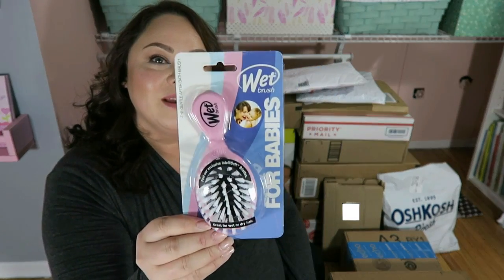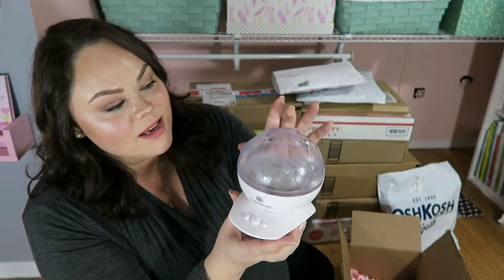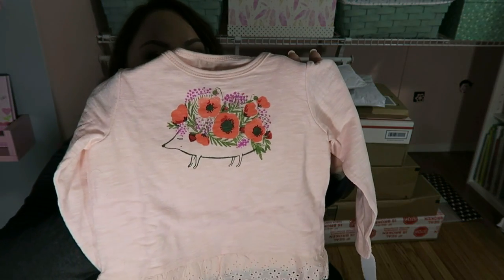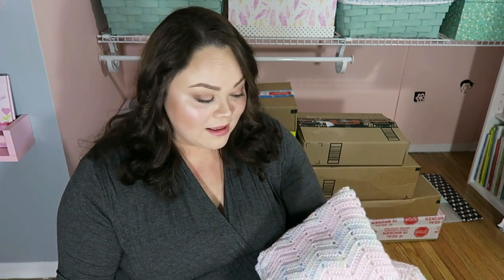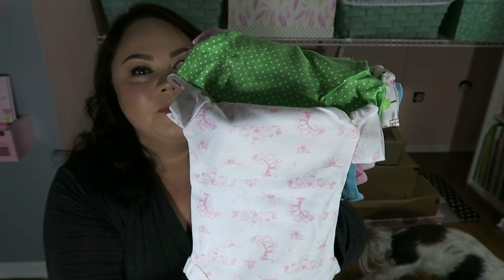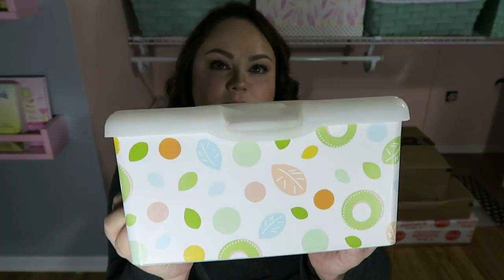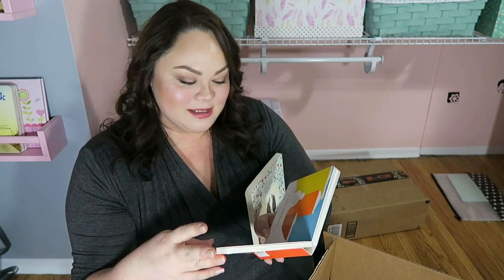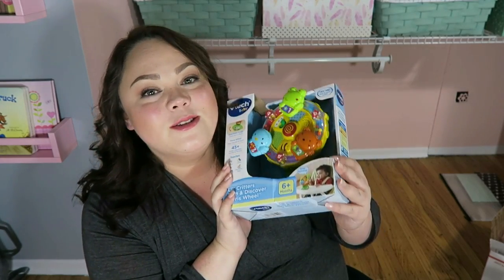YouTube Baby Shower Part 2! 💖 Baby Girl Gift Haul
Filmed 12/09/16 at 36w3d.  THANK YOU ALL!!!